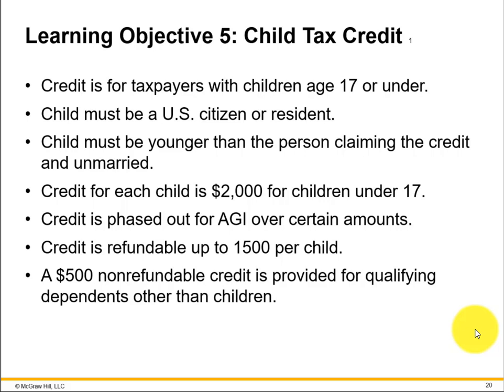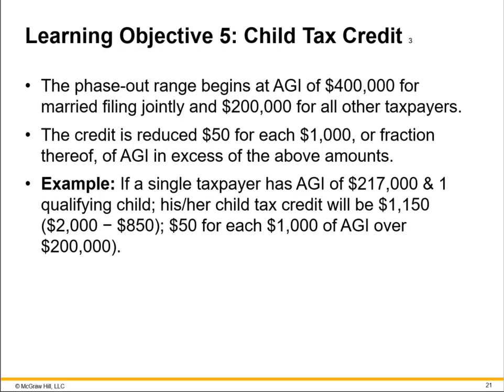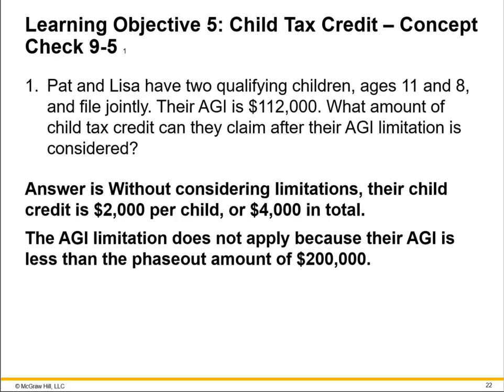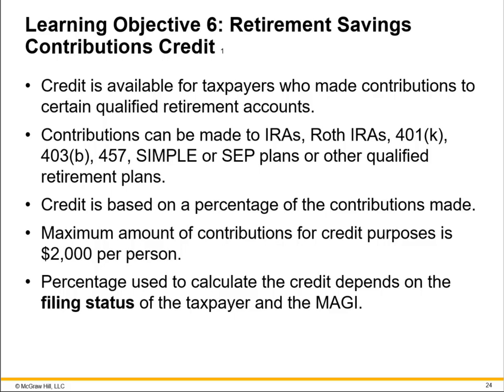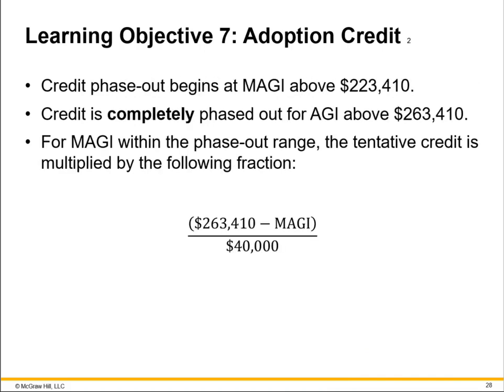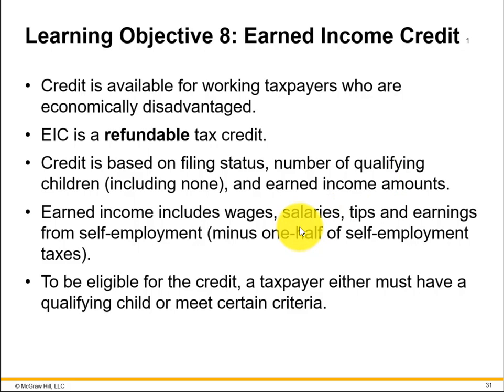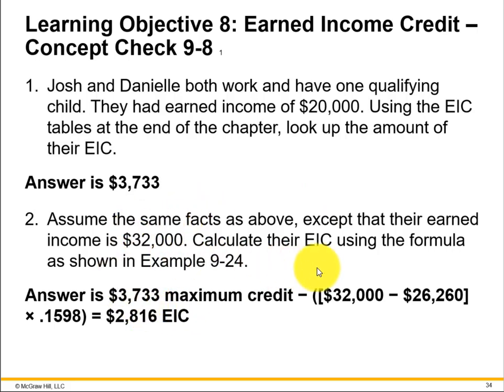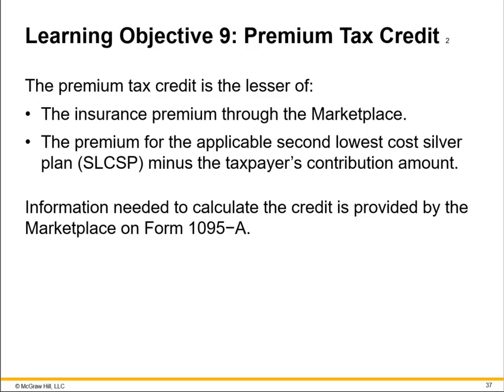Ch 9 Child EIC Premium